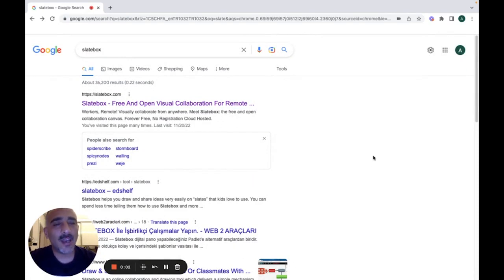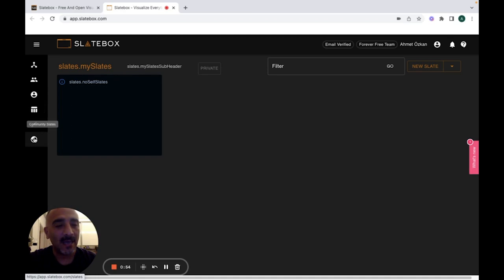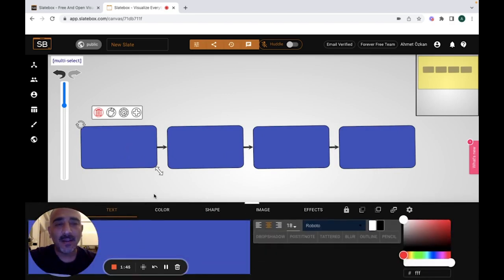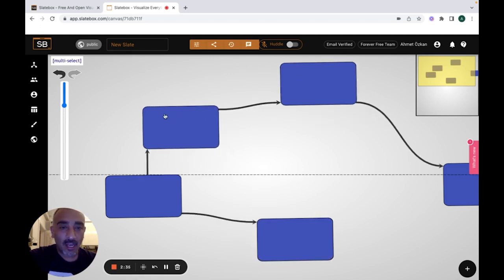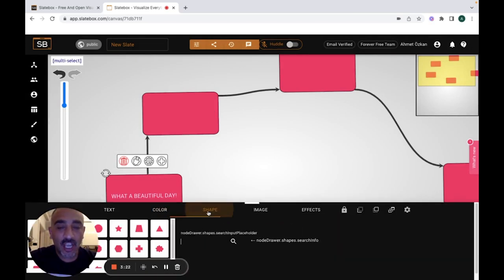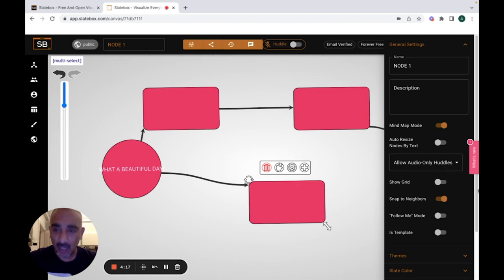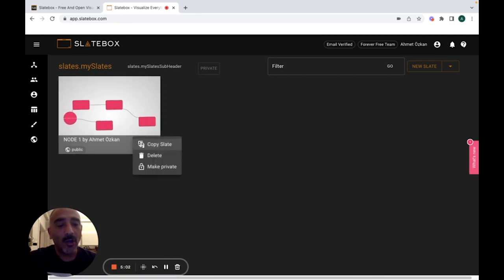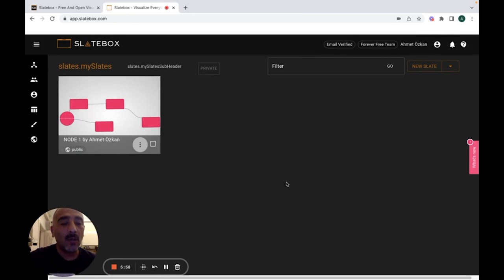TOPIC 3, Introduction to 10 tools with examples - Slatebox